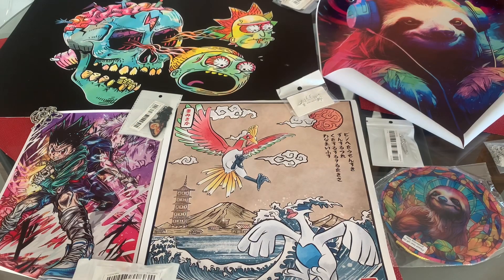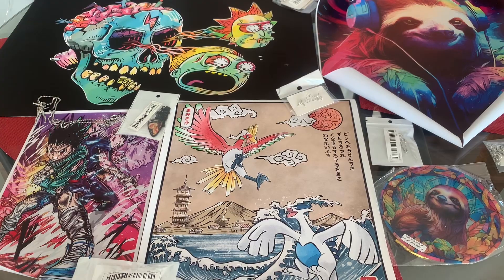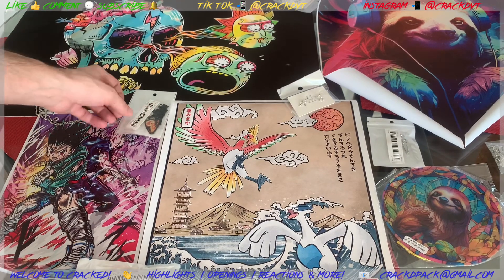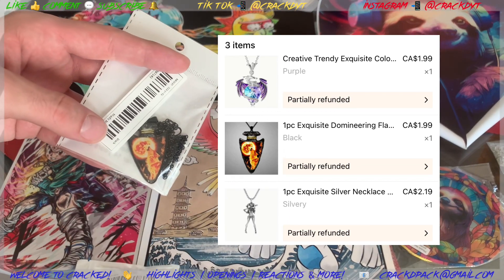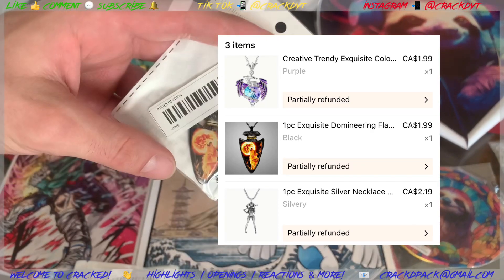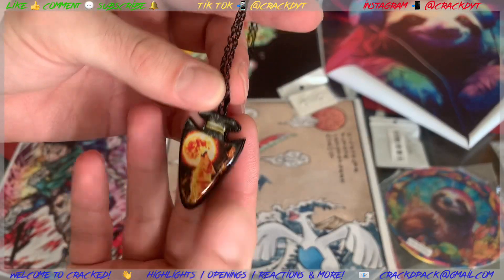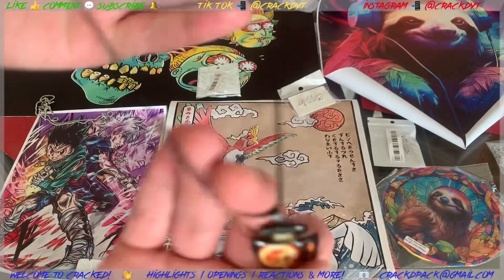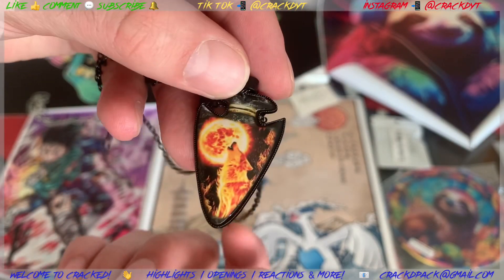Is Temu better than Amazon? Temu Item Review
Welcome back to Crack’d Ideas 💡
Today we have: